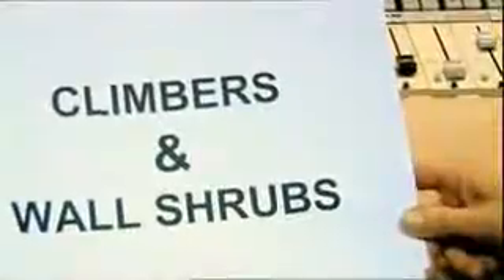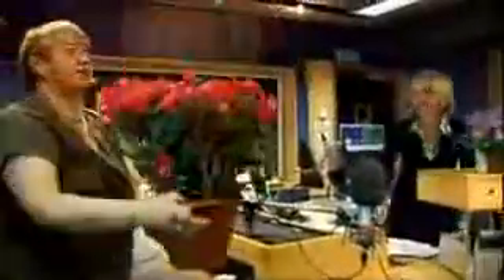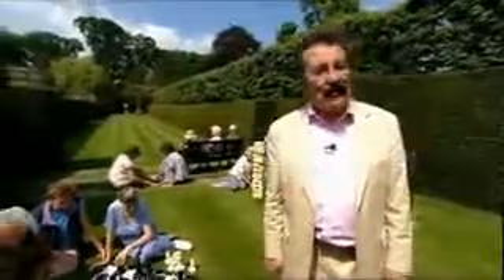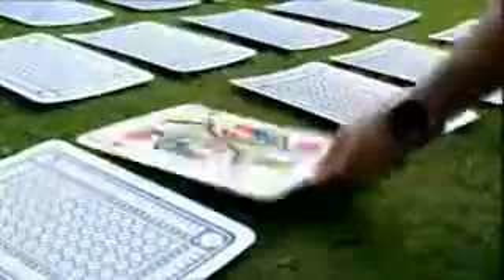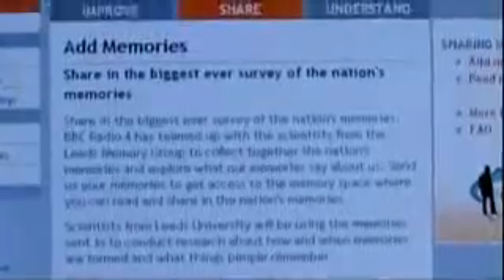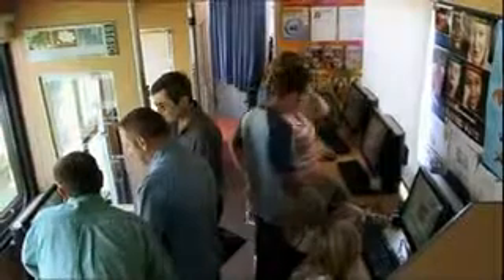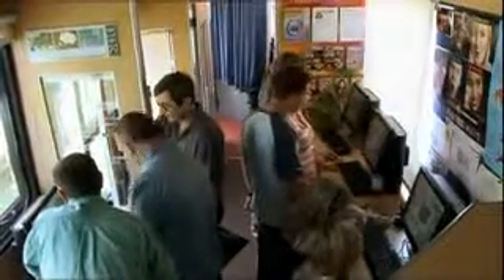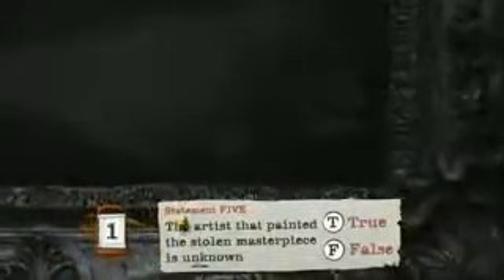How to Improve your Memory part 11 of 12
How to Improve your Memory